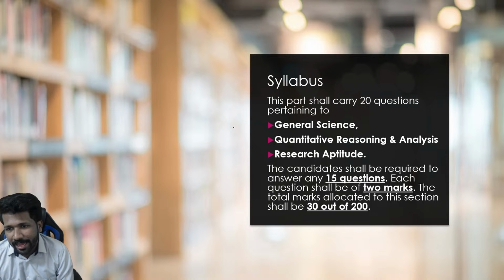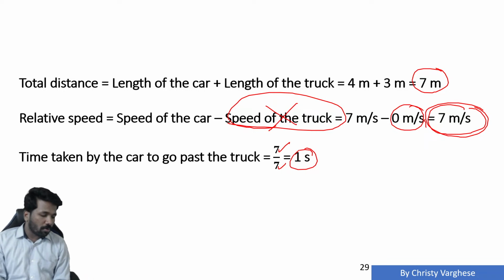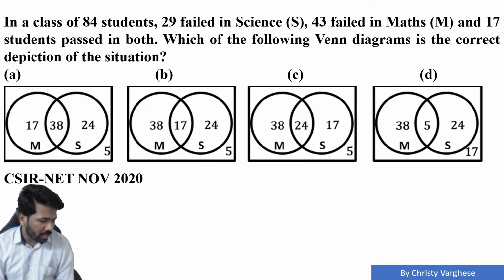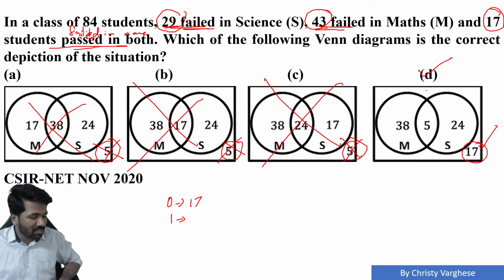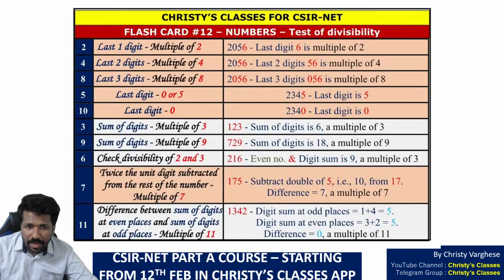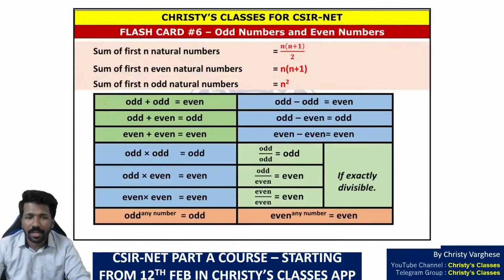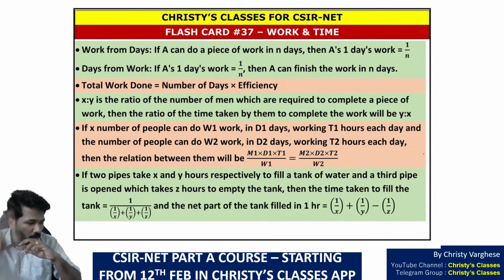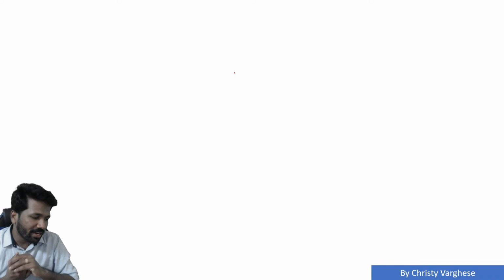TARGET CSIR-NET JUNE 2024 | CSIR-NET PART A SYLLABUS - Complete Analysis | General Aptitude| Christy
In this session, the educator "Christy Varghese" will be discussing CSIR-NET PART A SYLLABUS - Complete Analysis and the lecture will be useful for General Aptitude preparation for all Science (M.Sc) CSIR-NET Aspirants. This session will be highly beneficial for all the aspirants preparing for various competitive exams like GATE, CSIR-UGC NET, BARC, DBT, ICMR, TIFR & various M.Sc. & Ph.D. entrance exams.

COMPLETE COURSE FOR VSIR-NET PART A Starting on 12th February 2024 in "Christy's Classes" Mobile App.

SPECIAL DISCOUNT PRICE
6 MONTHS VALIDITY - Rs.1999/-
1 YEAR VALIDITY - Rs.2999/-

OTHER BOOKS